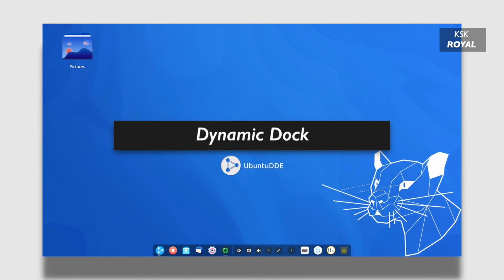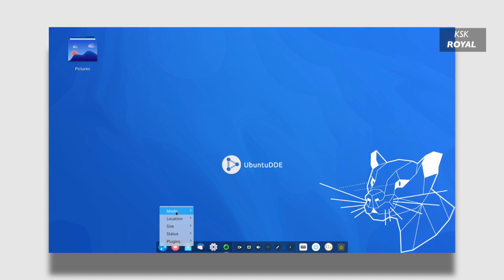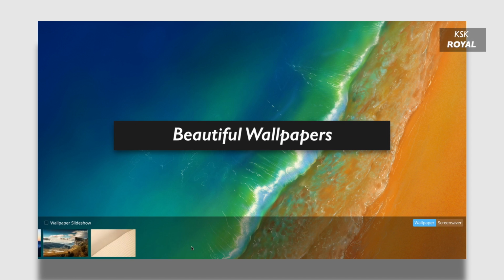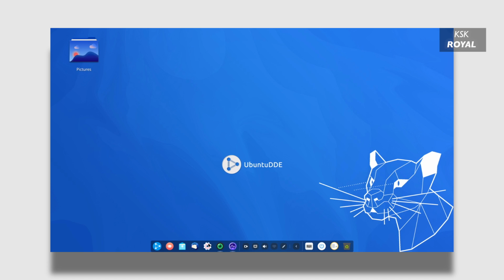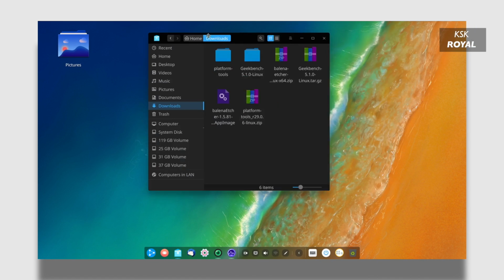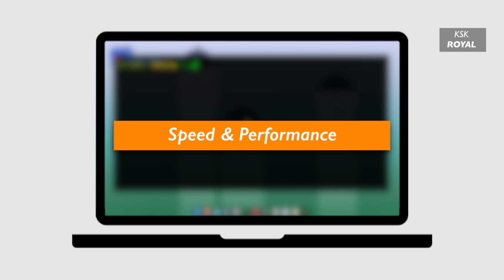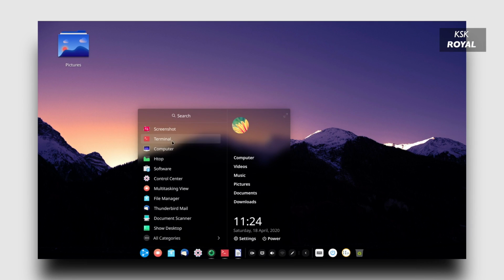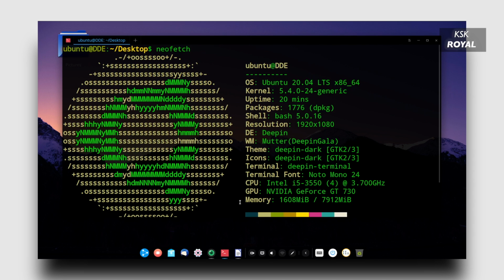Ubuntu DDE - Ubuntu 20.04 + Deepin | Better than GNOME 3.36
Ubuntu DDE is the upcoming super stunning linux distro based on Ubuntu 20.04 LTS and Deepin Desktop Environment. Ubuntu DDE remix is a combination of worlds most powerful ubuntu linux 2020 with Deepin desktop.

We all know that deepin is one of the most beautiful desktop environment. Its fast, elegant but sadly its not deserved the attention that it should because of its origins. But, the upcoming ubuntu 20.04 with Deepin Desktop 5.0 will change the whole linux world. Ubuntu 20.04 DDE is not officially endorsed by canonical & its not an official flavour of ubuntu. The default release of ubuntu 20.04 or Ubuntu 2020 is scheduled to be released on April 23rd 2020. Unlike standard Ubuntu 20.04 LTS which uses GNOME 3.36 as a default desktop environment,  Ubuntu DDE Remix is a project inspired by the lead developer ARUN KUMAR of combining the ubuntu 20.04 with deepin desktop environment.

   Ubuntu 20.04 Gnome  Vs Deepin ?

Since, the deepin desktop has built using a QT framework and its very fast & quick compared to GTK based GNOME Edition. Everything is snappy through out the system. But as of know Ubuntu DDE is in beta and i have noticed some issues with settings application and some minor system crashes which is expected. Over all, Ubuntu DDE remix is a combination of all new DEEPIN 5.0 with ubuntu 20.04 gives a next level linux desktop experience over the standard GNOME edition.

                                    More Linux
                                         Videos

YouTube Free Music - [ Yo_Picasso, Mission_start]